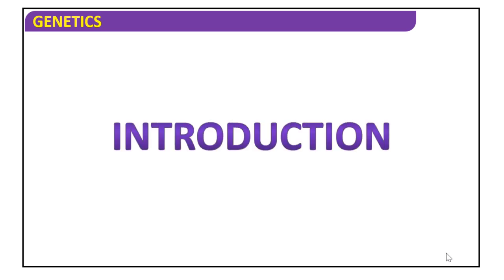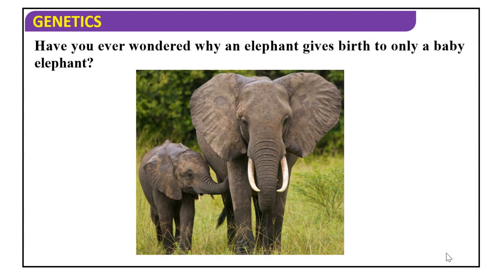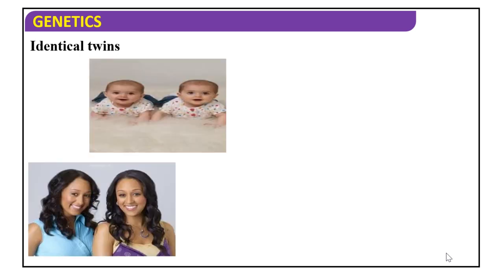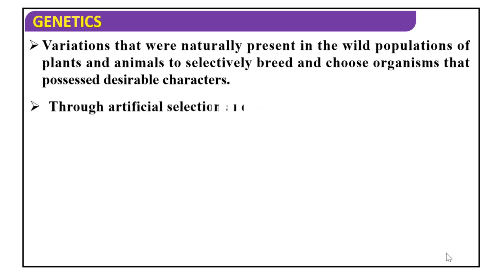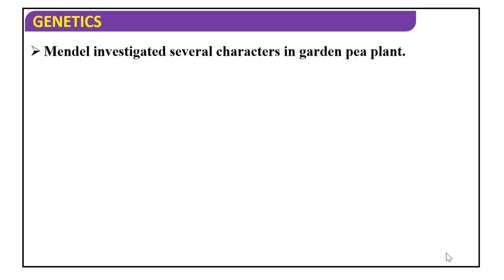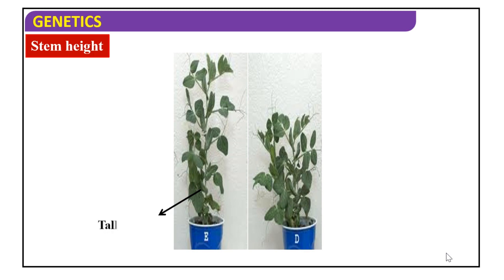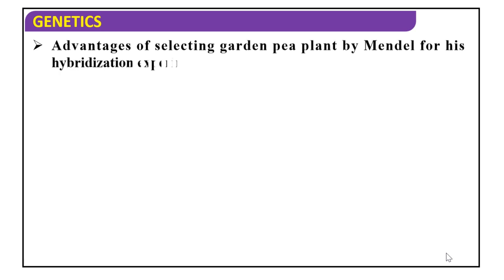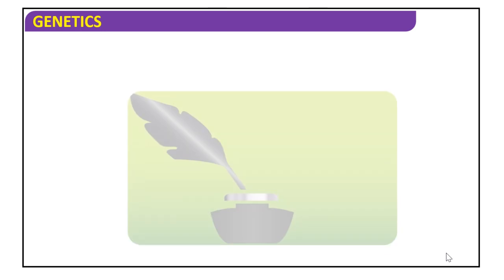Introduction of Genetics [Class 12 Biology]